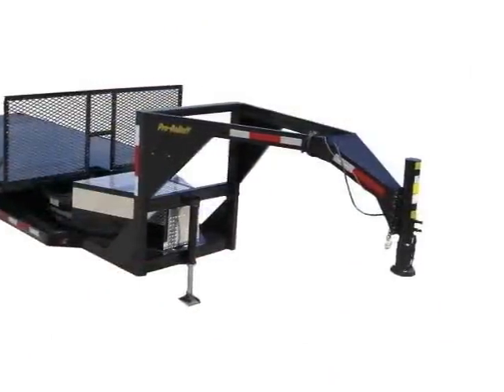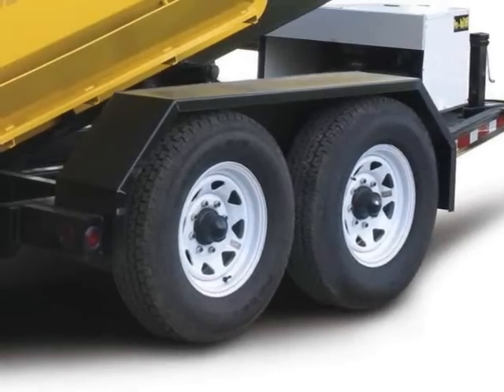Pro Tainer PRO